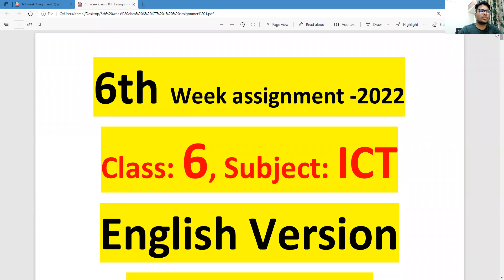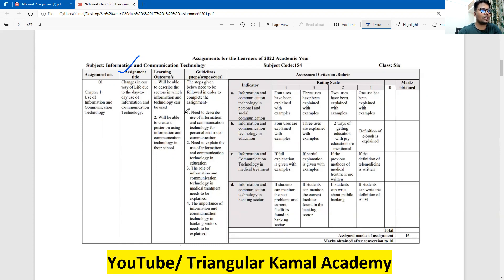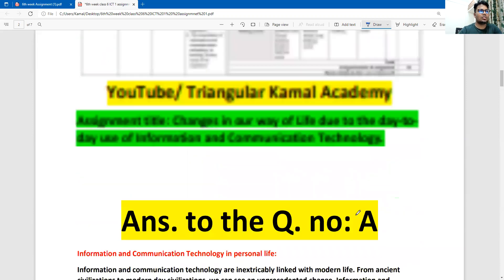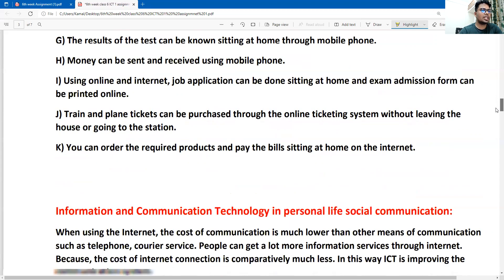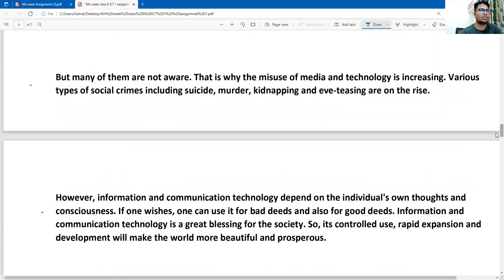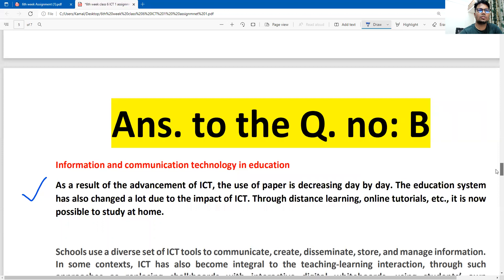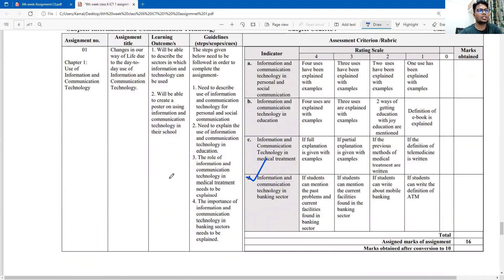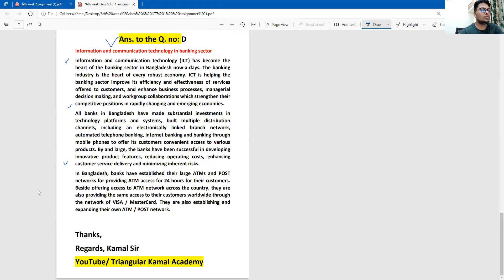6th week class 6 ICT Assignment solution for English Version || 6th week class 6 ICT Assignment-1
"My Education My Future, My Knowledge My Power"